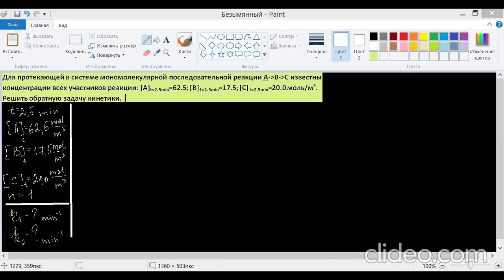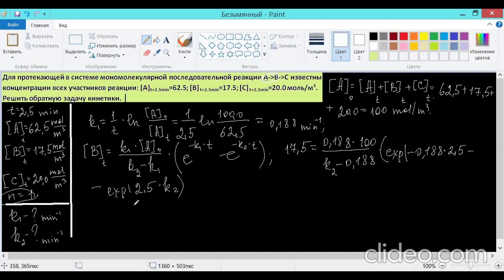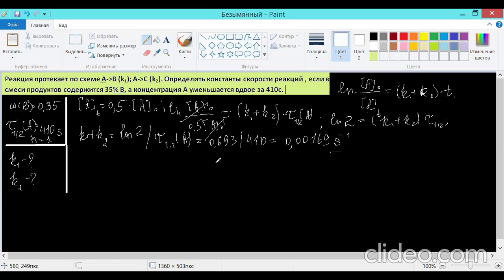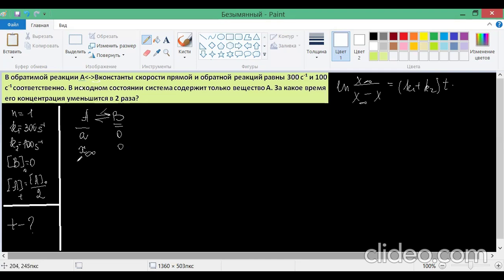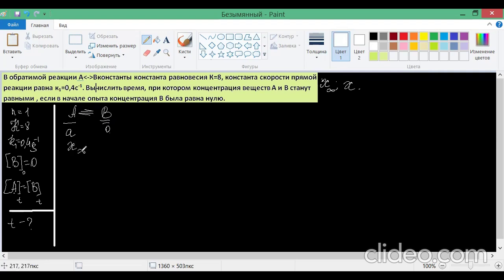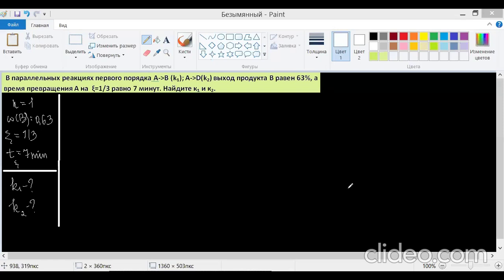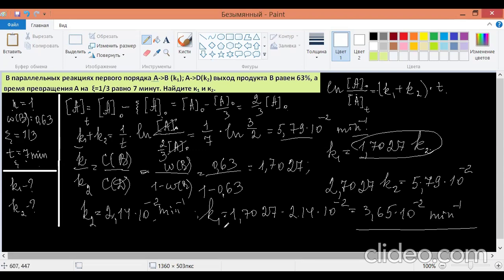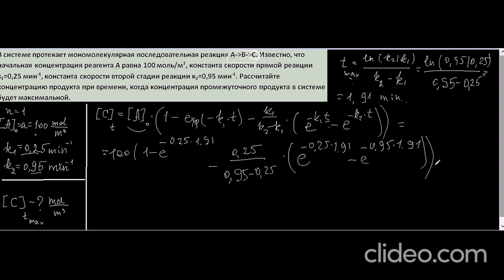physical_chemistry chemical_kinetics химическая_кинетика физическая_химия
in this video we continue to solve various problems related to complex reactions